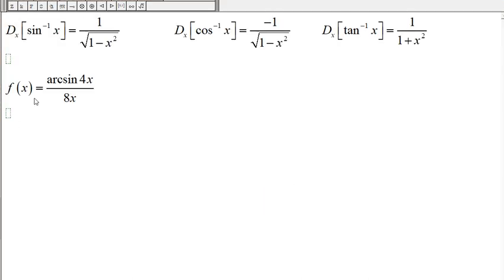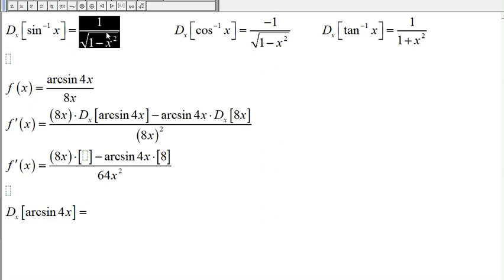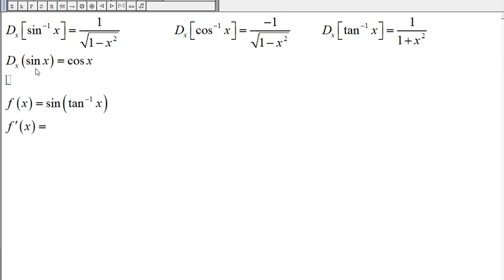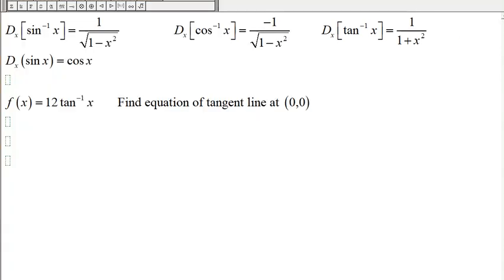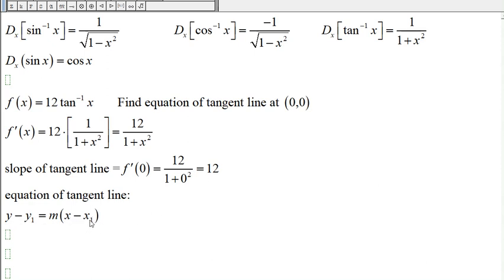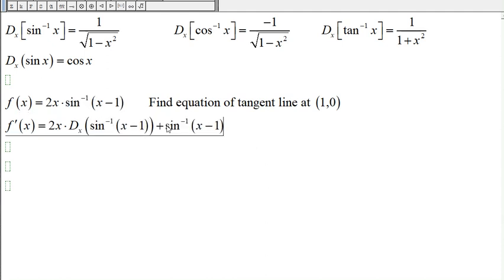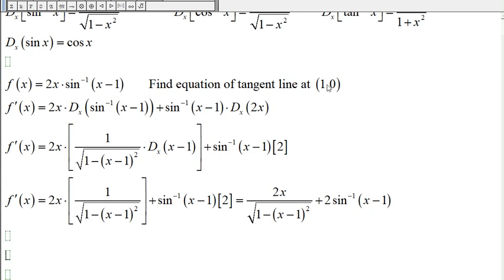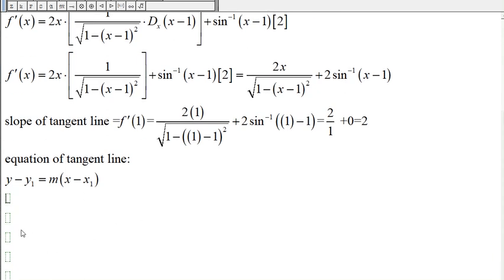Calculus (video 164): Derivative of Inverse Trigonometric Functions (part 2)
Calculus: Derivative of Inverse Trigonometric Functions